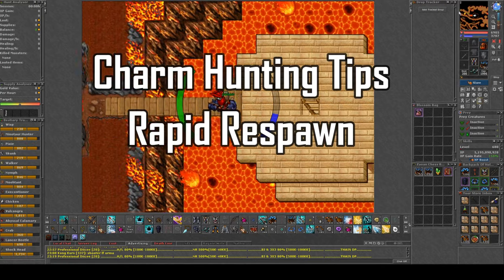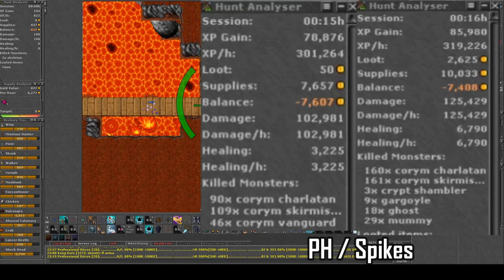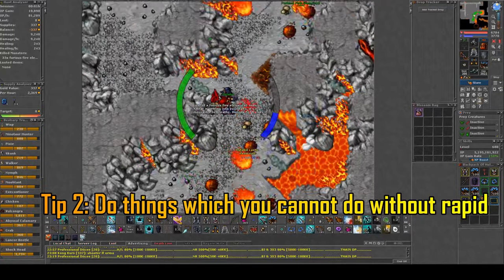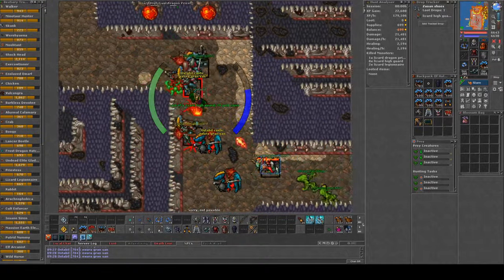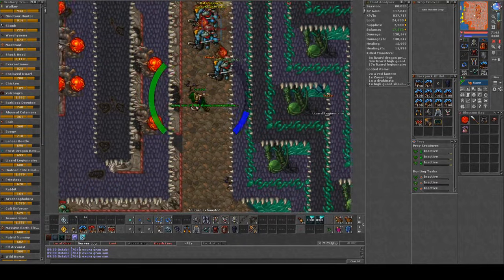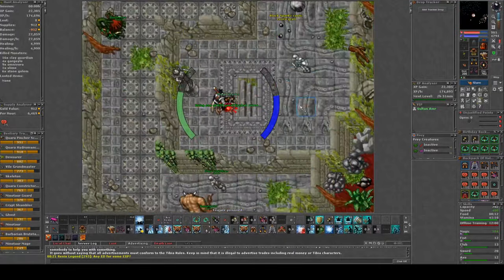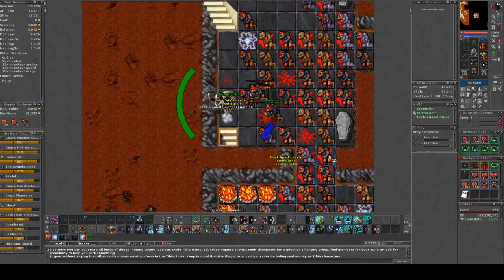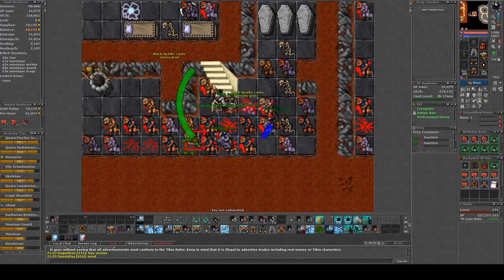General tips for Rapid Respawn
A few general tips for the tibia event rapid respawn